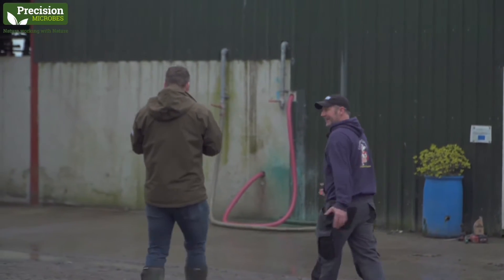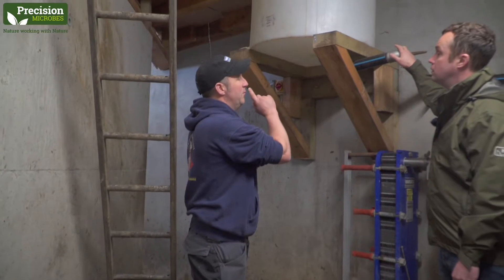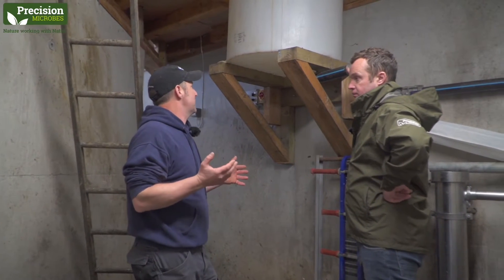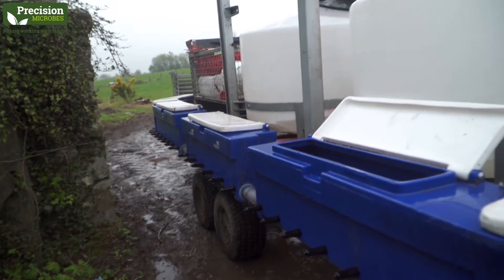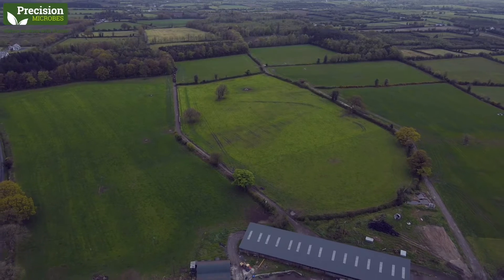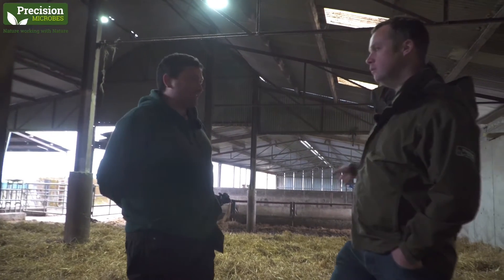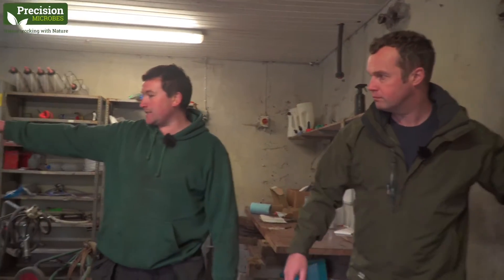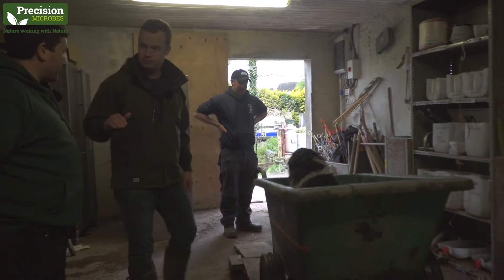Talking calf health at Camcloon dairy farm with Bruce Thompson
We discussed calf rearing

The farm also has had huge success with Precision Microbes unique Probiotic and Postbiotic liquid for calves